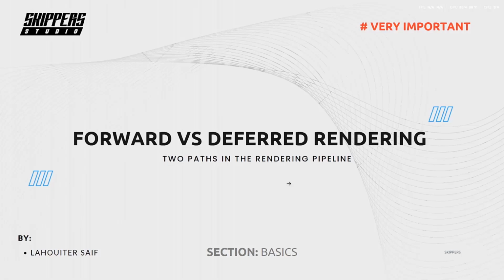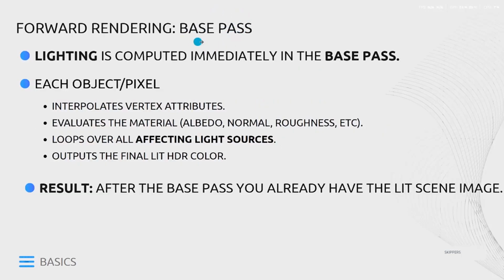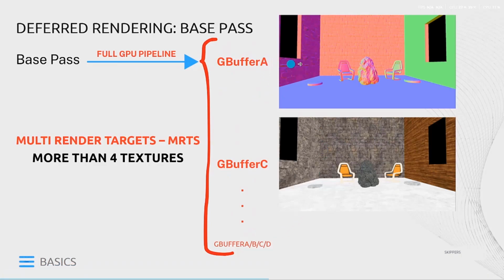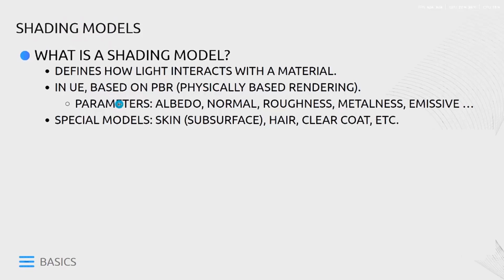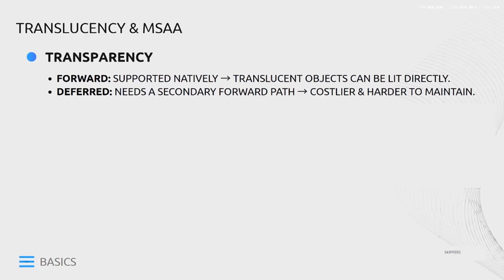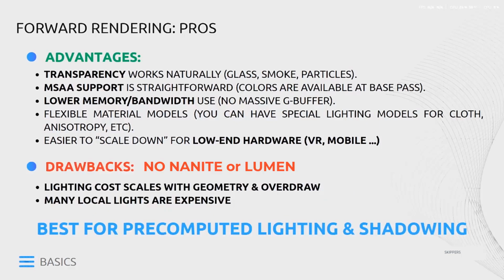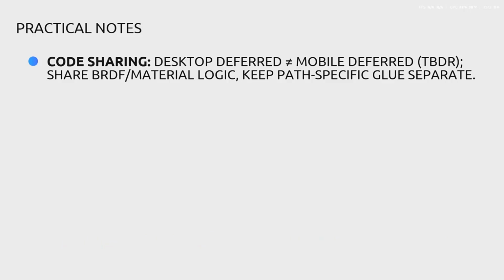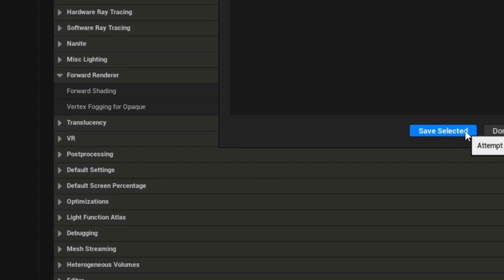Forward vs. Deferred Rendering - 🎓 Unreal Engine 5 Optimization Course ⬇️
My Unreal Engine 5 Optimization course is now available on Udemy.

Learn the fundamentals behind game performance and real-time graphics, including:
- Framerate / FPS / Tick
- CPU & Multithreading
- Meshes, Buffers & Culling
- Draw Calls
- Graphics APIs & GPU Pipeline
- Forward vs Deferred Rendering
- Quad Overdraw
- Rendering Passes
- Anti-Aliasing

You can watch the first 3 lessons for free before joining the full course.